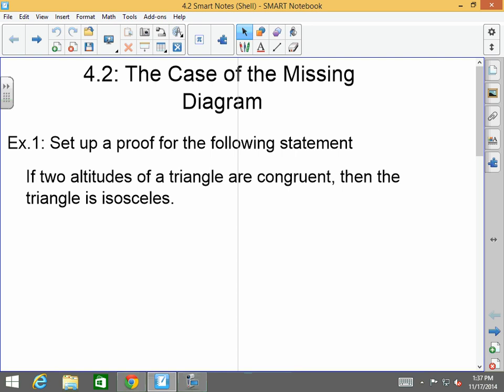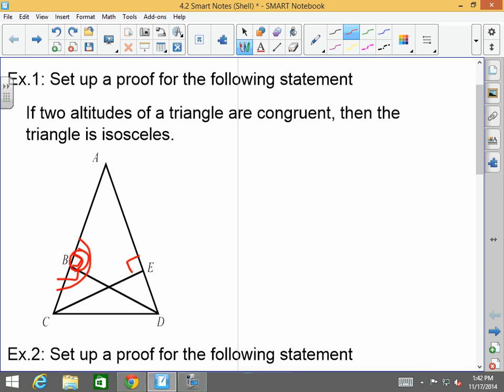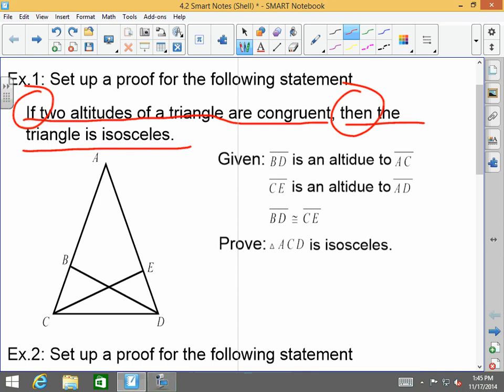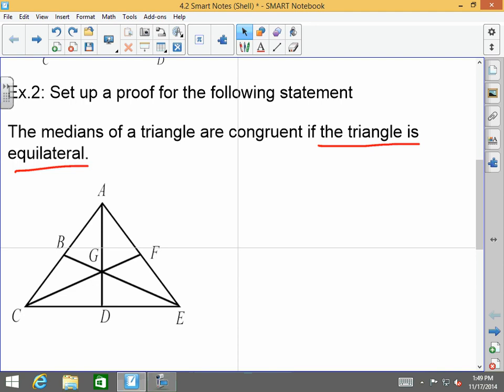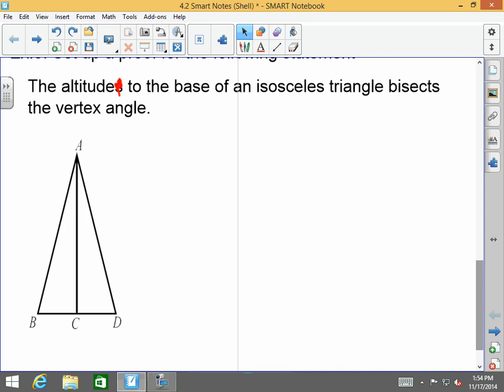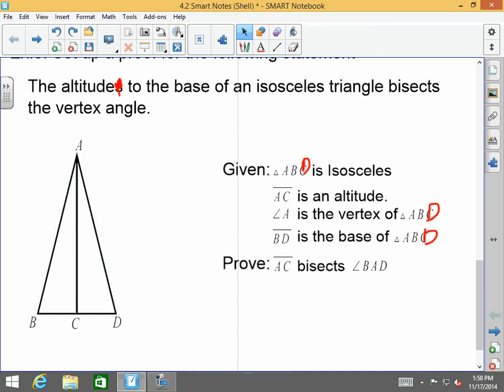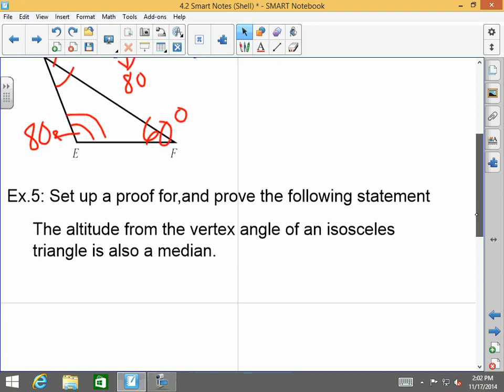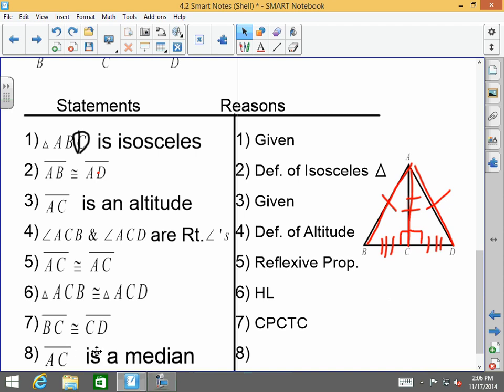Honors Geometry: 4-2: The Case of the Missing Diagram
Honors Geometry: 4-2: The Case of the Missing Diagram lesson video